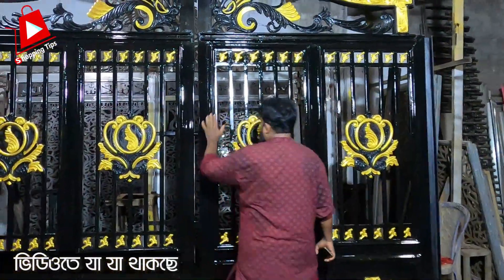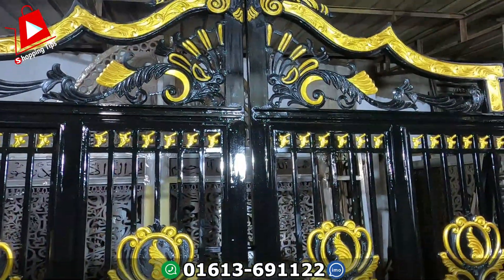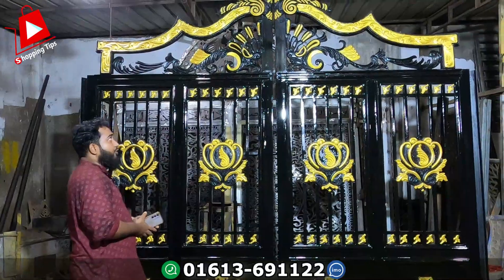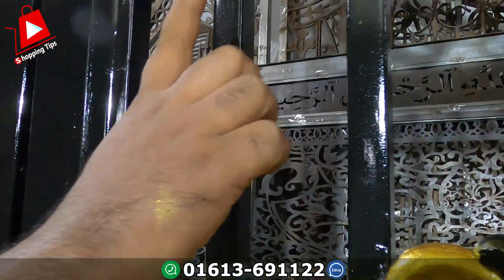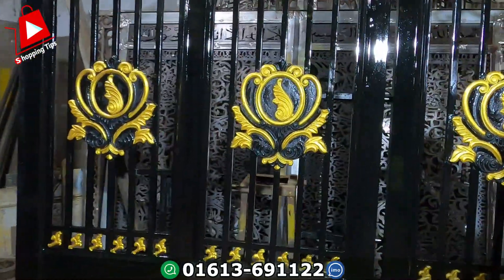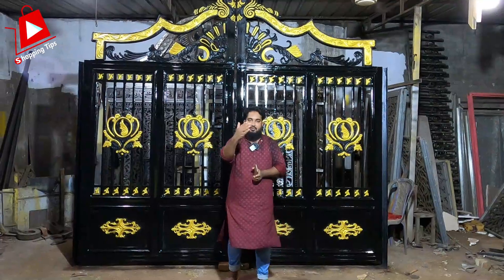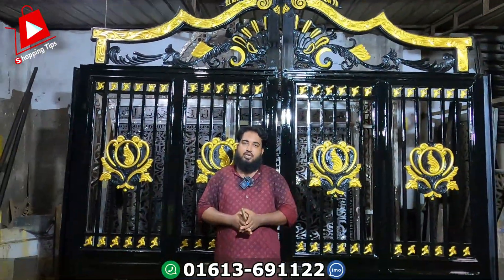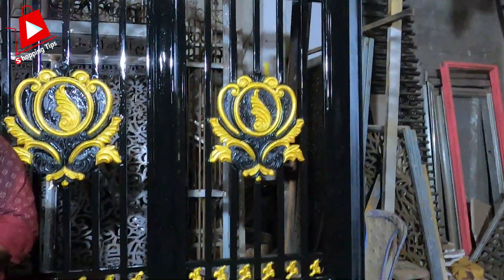1400/- টাকা🔥ইউরোপিয়ান বাউন্ডারি গেট ডিজাইন | European style cast iron gate design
কম বাজেটে🔥বাউন্ডারি মেইন গেট ডিজাইন | European style boundary steel gate design for home

⚠️সতর্কীকরন📣 আমাদের উদ্দেশ্য শুধুমাত্র মার্কেটের সন্ধান দেয়া। পন্য ক্রয়-বিক্রয় এবং আর্থিক লেন-দেন নিজ দায়িত্বে করুন ও সতর্ক থাকুন। ক্রেতা এবং বিক্রেতার কোন জটিলতার দায় “Shopping Tips” কর্তৃপক্ষ নেবে না। আমরা শুধুমাত্র প্রতিষ্ঠানের বিজ্ঞাপন প্রচার করেছি

⭕আপনার প্রতিষ্ঠানের বিজ্ঞাপন প্রচারের জন্য যোগাযোগ করুন-
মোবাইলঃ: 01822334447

আমার উল্লেখযোগ্য ভিডিও:-